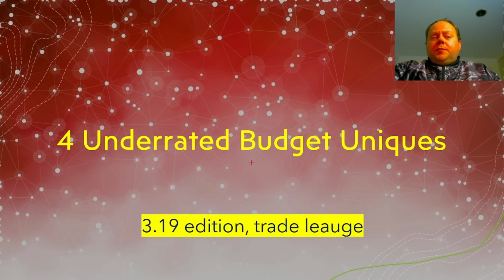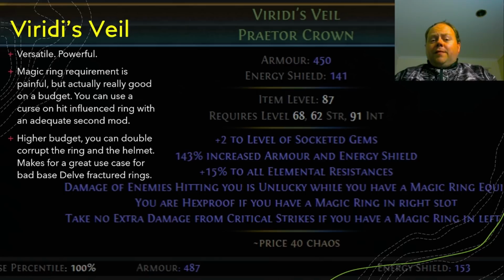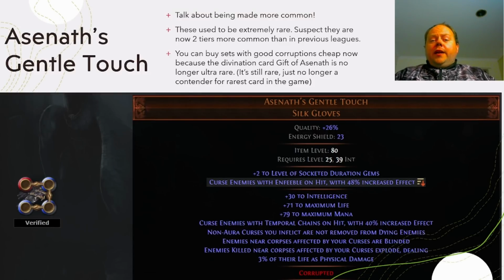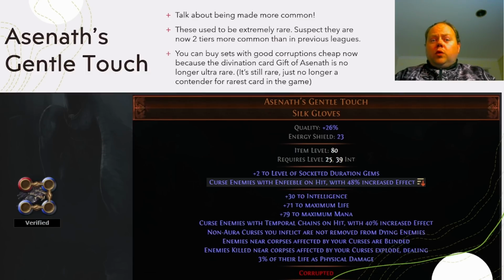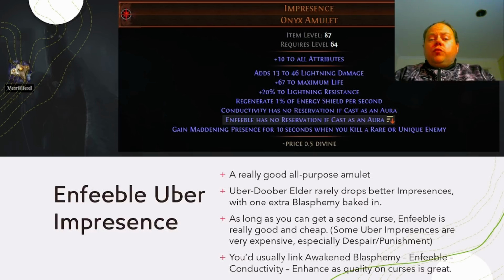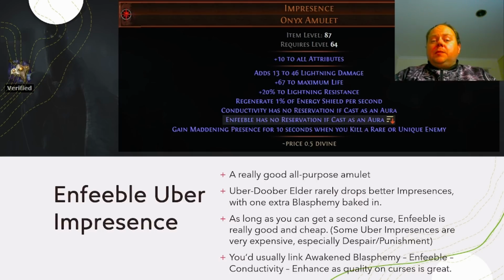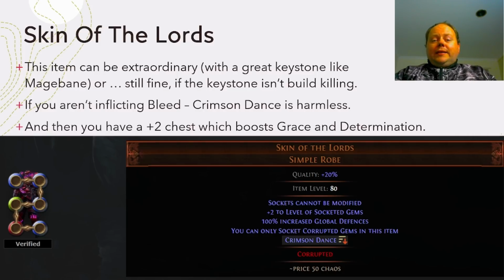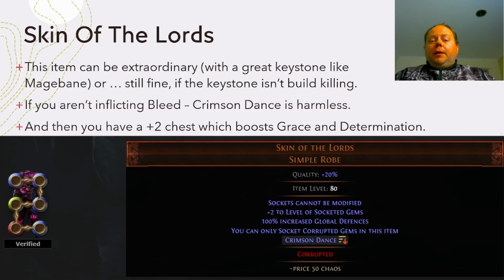POE 3.19 - Four Budget Uniques For Your Next Build - Path of Exile Lake Of Kalandra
As more players get very good at killing endgame bosses, a number of the 'less chase' endgame boss unique drops are becoming cheaper and cheaper. And also, GGG unexpectedly buffed the drop rate of Asenath's Gentle Touch.

All of these are worth a look.

Fair warning: I might cause these to rise in price. At the time I recorded the video, they are all cheap.

0:00 Intro
0:27 Viridi's Veil - Maven drop, ~40c well rolled, ~400c well rolled with a great enchant. SSF friendly.
2:47 Asenath's Gentle Touch. ~15c without corruptions, ~200c with one top-tier corruption
4:37 Uber Impresence with offmeta second mods (e.g. Enfeeble). ~100c
7:10 Skin of the Lords. Price varies a LOT; this is talking about ones with 'harmless' keystones.